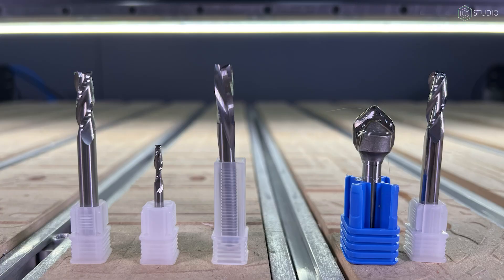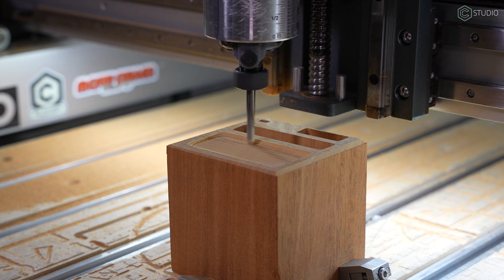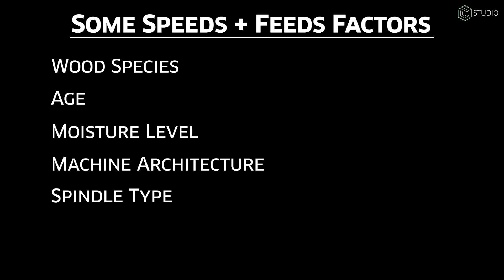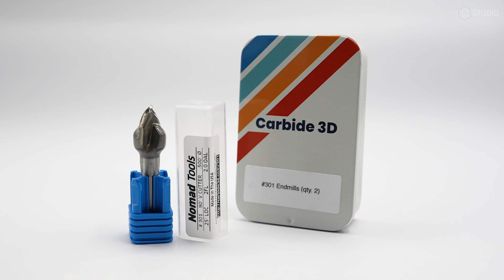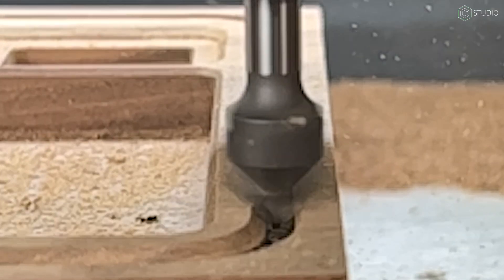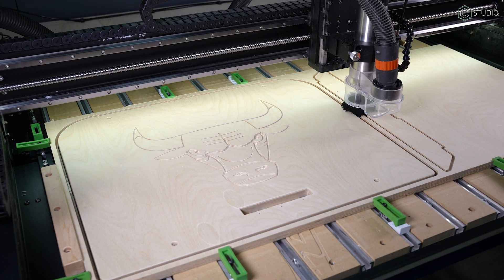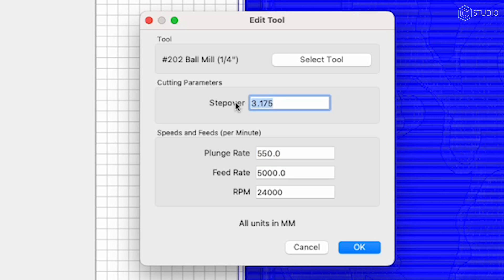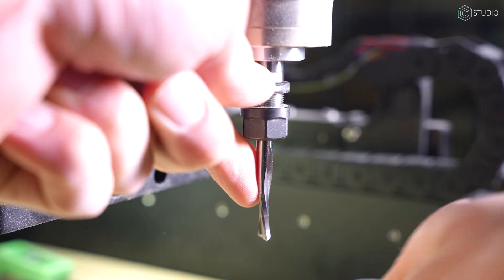5 Essential End Mills for Every CNC Owner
What endmills do you need?   What do they do?   How would you use them?   Do I have to be perfect with feeds and speeds?